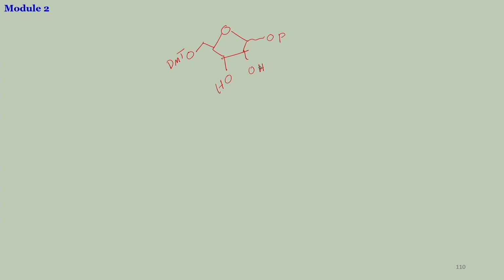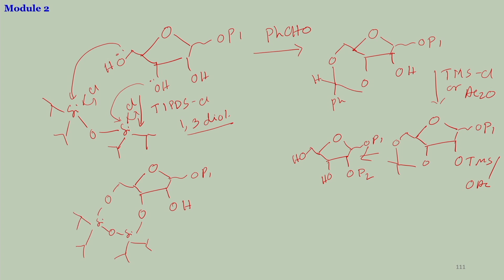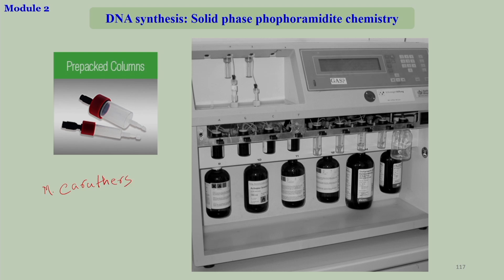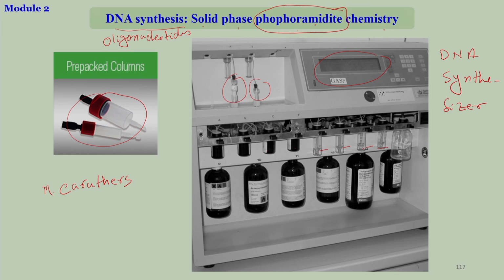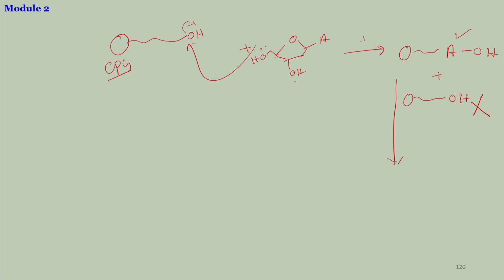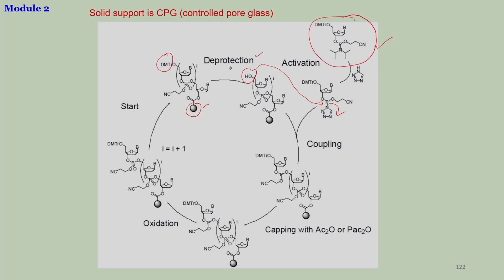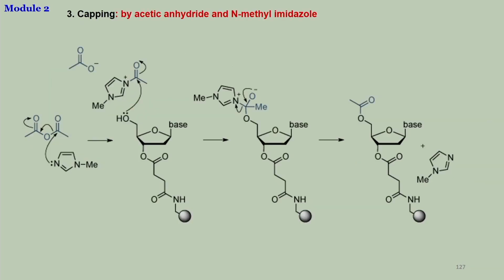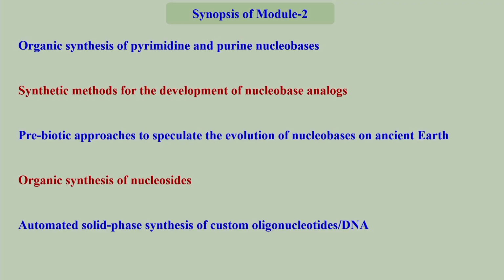Lec 9: Solid phase DNA synthesis